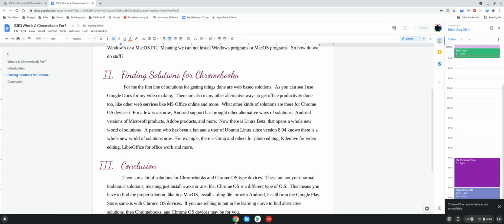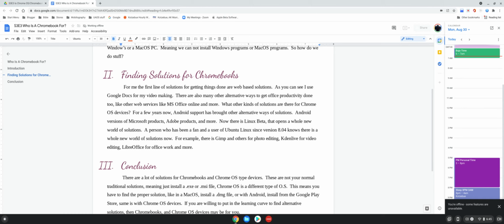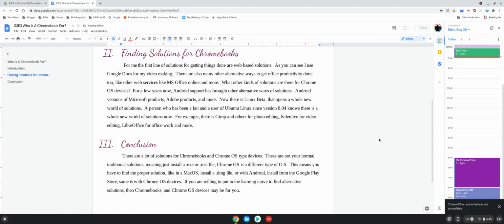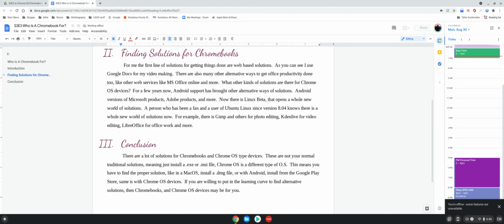Who Is Chrome OS For?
In a previous video I talked about what Chrome OS is.  This time I am going to talk about who Chrome OS/Chromebook is for.  Knowing that Chrome OS is based on Gentoo Linux means that a Chromebook is not a Window’s or a MacOS PC.  Meaning we can not install Windows programs or MacOS programs.  So how do we do stuff?